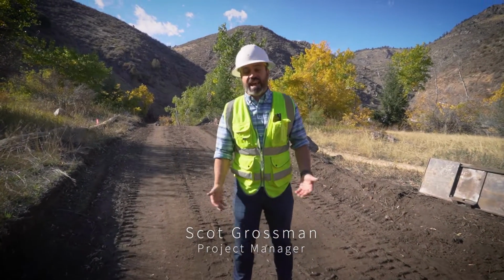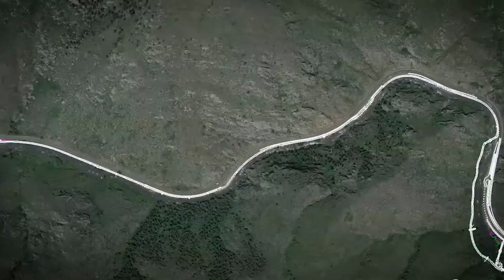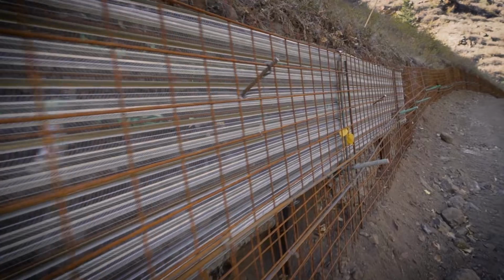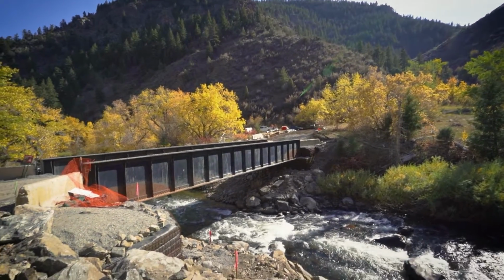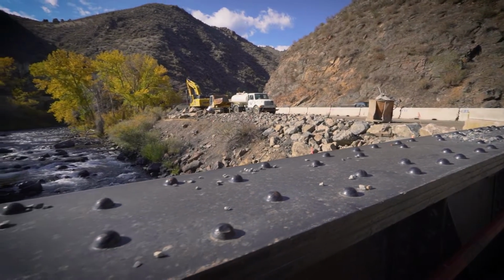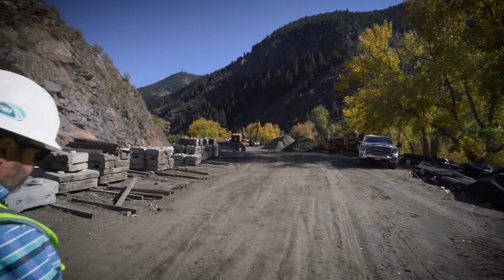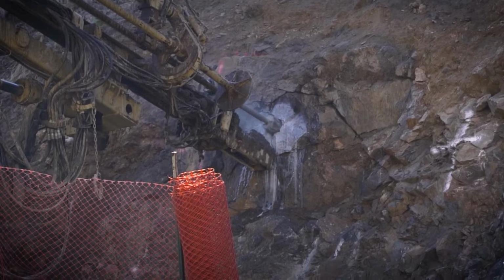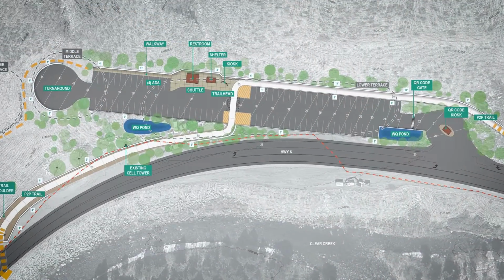Clear Creek Canyon Park - Huntsman Segment - Construction Update 10.13.22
Work is underway on the Clear Creek Canyon Park - Huntsman Segment. to get the latest updates on the construction and trail building for this exciting project.